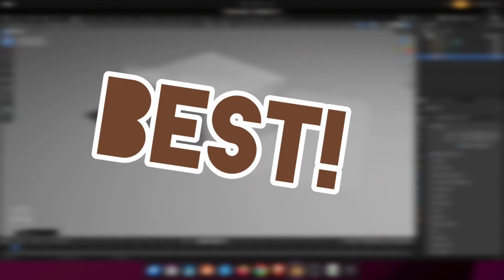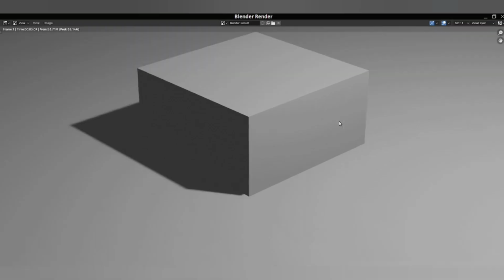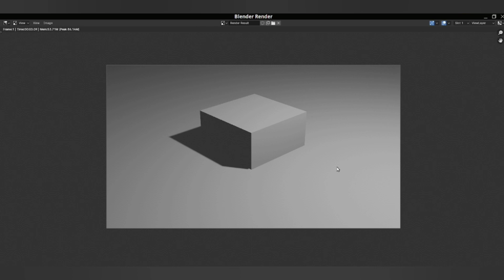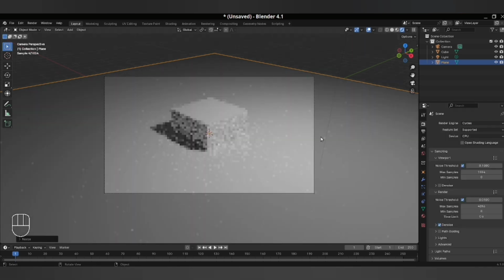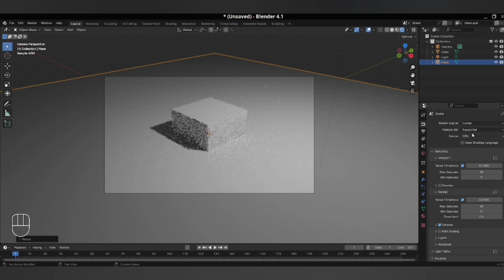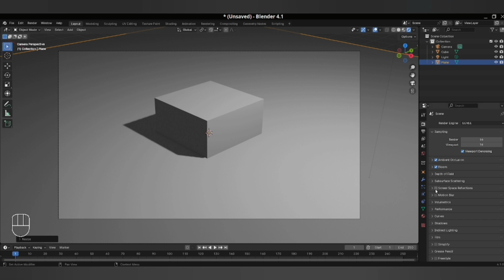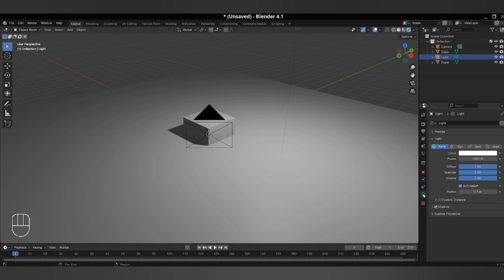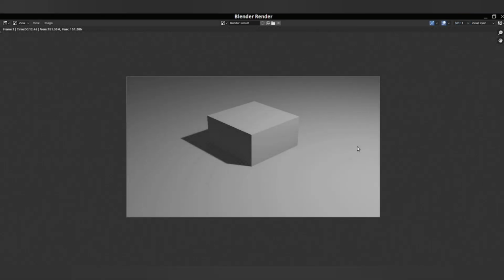Best settings for realistic rendering in blender in eevee || Blender Toddlers || Itex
Hey everyone! In this video, I dive into the nitty-gritty of Blender's Eevee engine settings to help you achieve stunningly realistic results in your renders. I cover it all to ensure your creations stand out. Check it out and level up your Blender skills today!